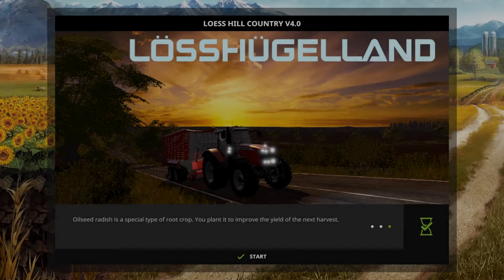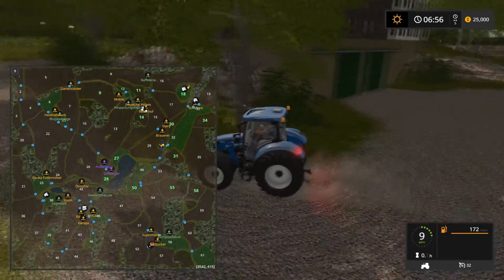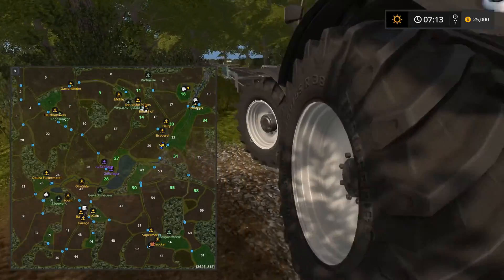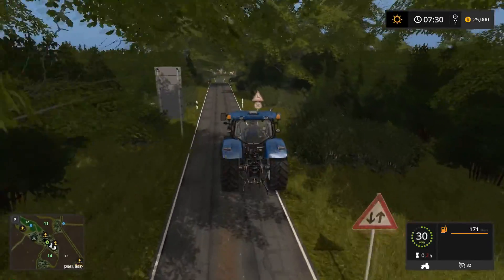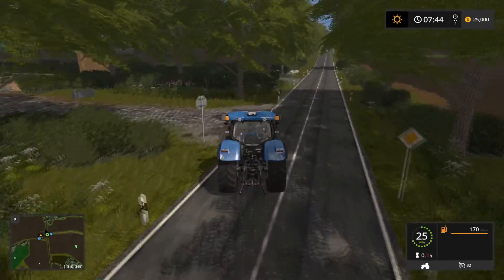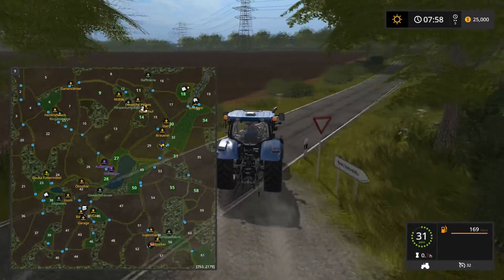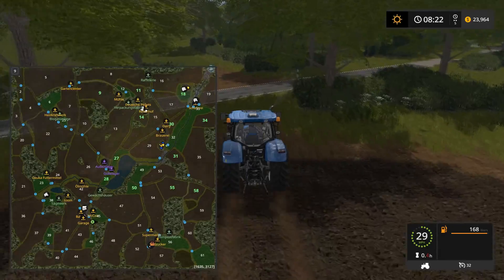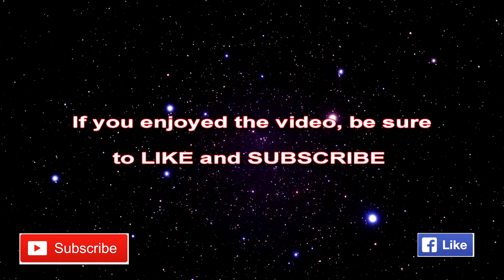First Look - Farming Simulator 17 - Loess Hill Country 4.0.0.0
This is a great big map.  I didn't really notice any issues with it aside from the usual animals being separated and fuel points on the farm.  Looks like a very well done map with plenty of points to sell, and large pieces of land.